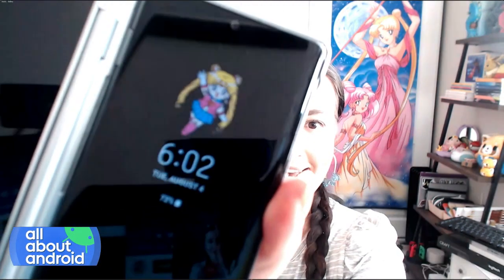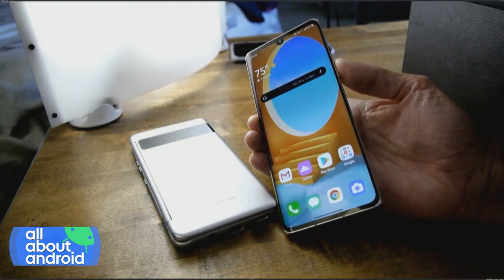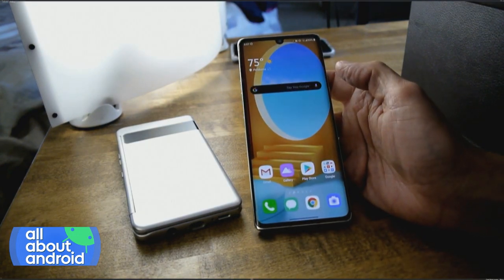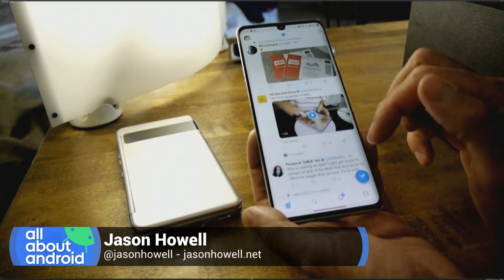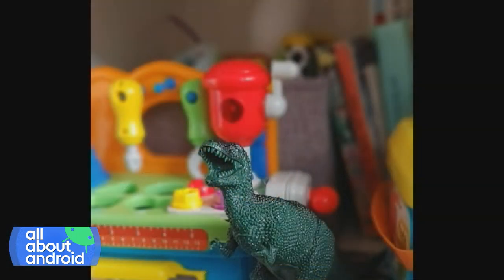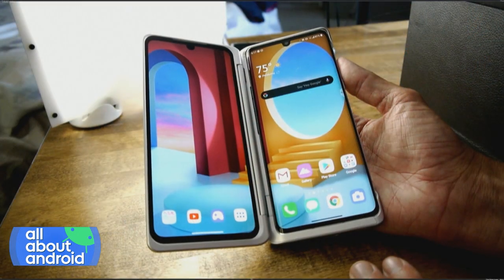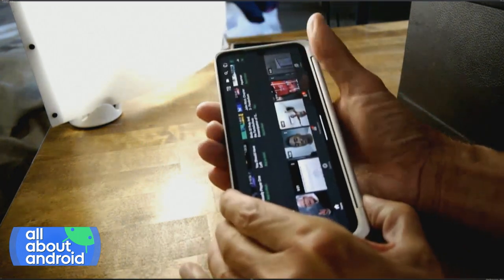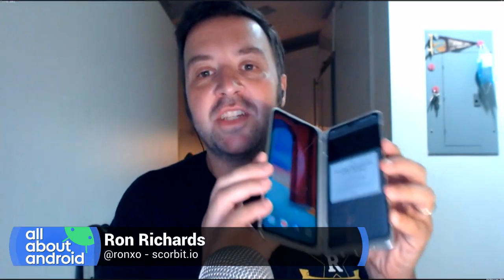LG Velvet Review With LG Dual Screen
On All About Android, Jason Howell, Florence Ion, and Ron Richards each share their thoughts on the time they spent with the LG Velvet. From design to performance, to camera, to the dual-screen attachment, they each score the device to come up with a cumulative total.

Hosts: Jason Howell, Florence Ion, Ron Richards